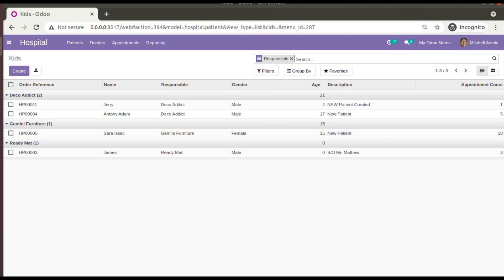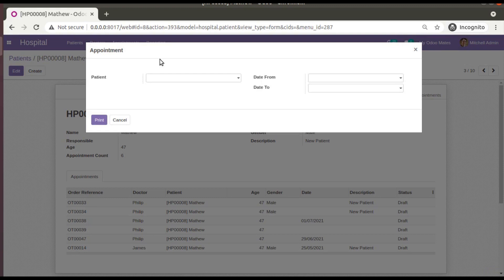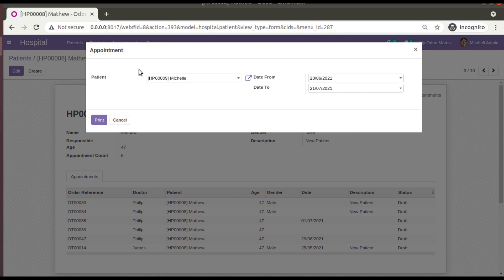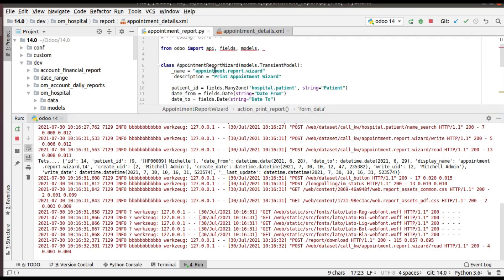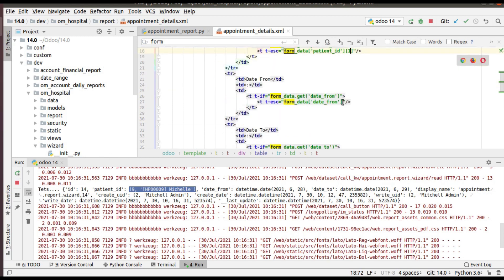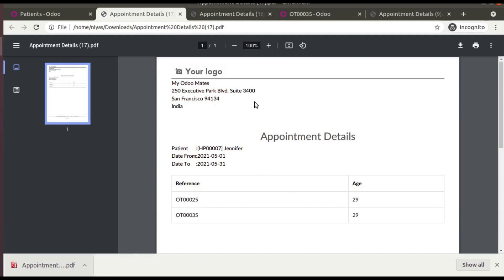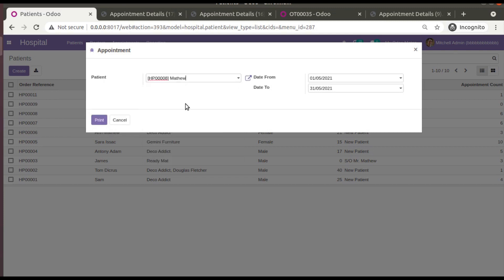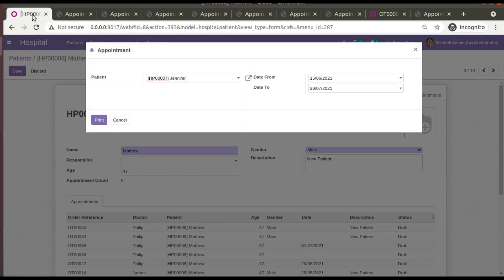63.Create PDF Report From Wizard In Odoo14 || Odoo 14 Qweb Tutorials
How to create pdf report from wizard in odoo. Steps to create  pdf report from wizard in odoo 14. Steps to print qweb report from wizard in Odoo. FIlter and  print report based on selection in wizard in odoo development. Odoo reporting tutorials. Odoo qweb reporting tutorials.